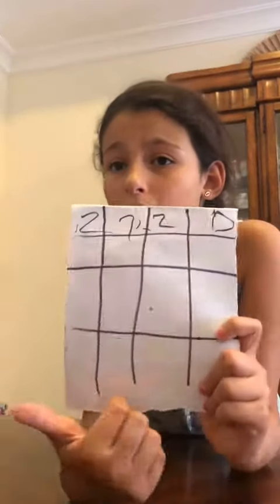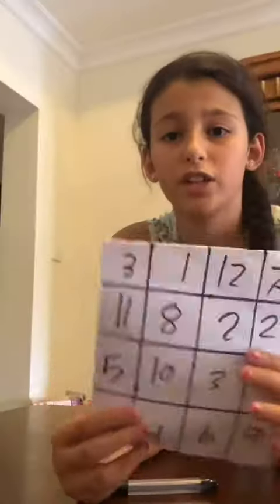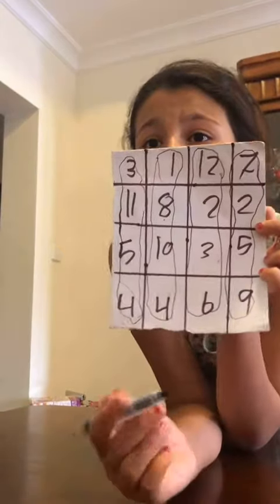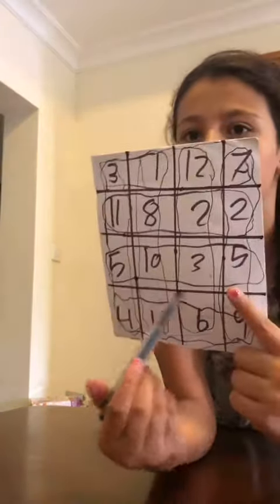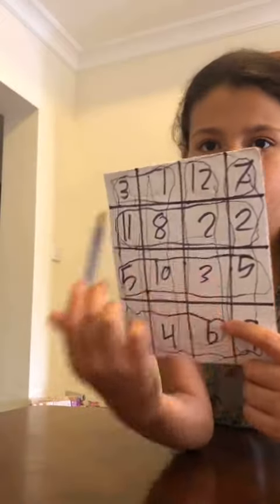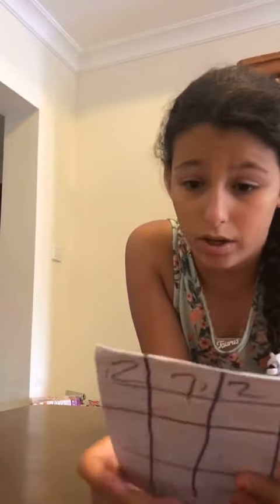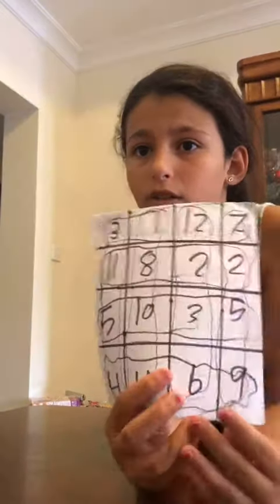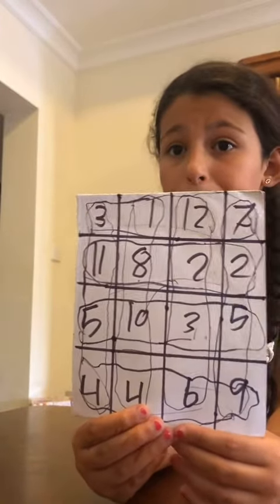Mira Ahmad Al Rayes 6A math Project